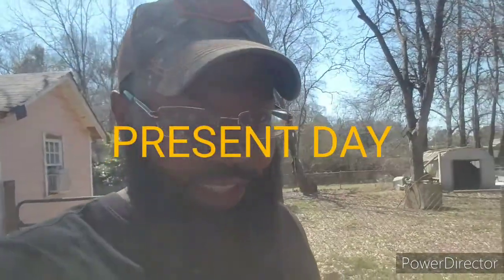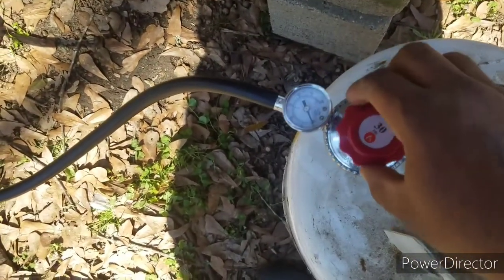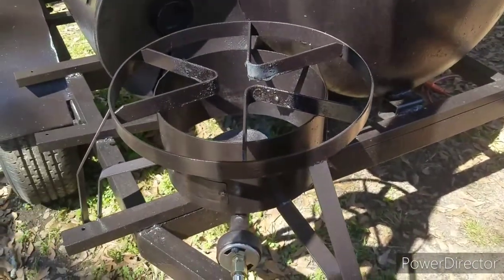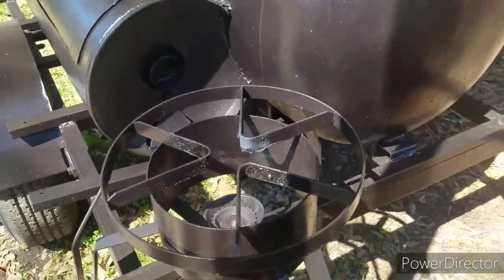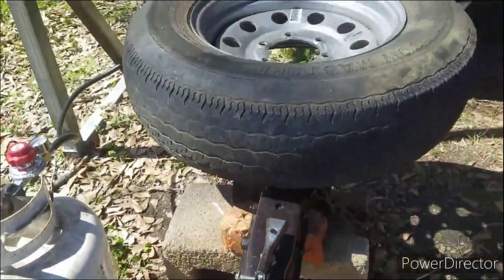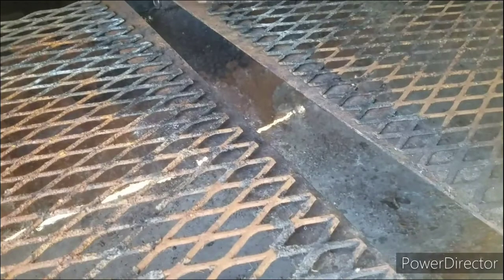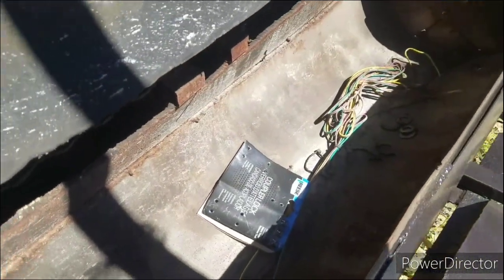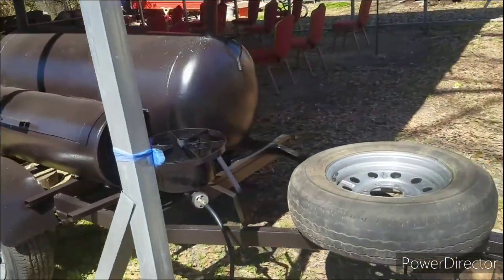Fish Fryer on BBQ Trailer | Hooking up Propane Burner